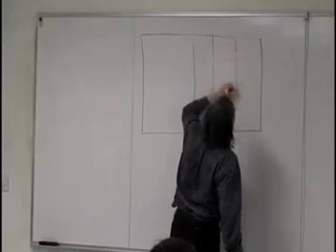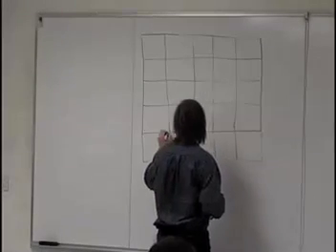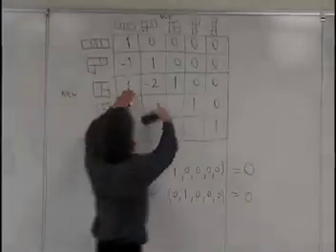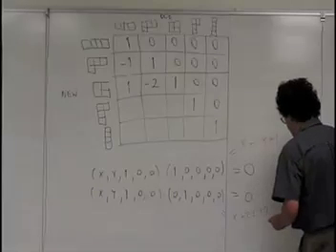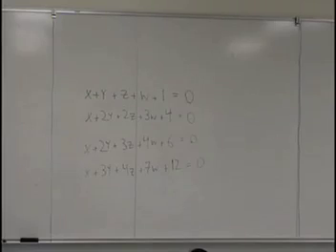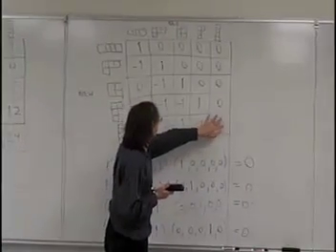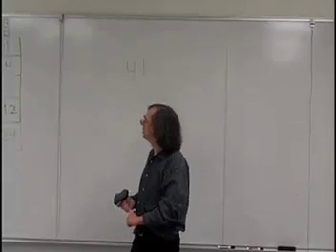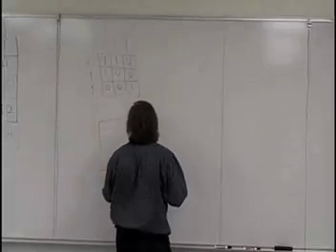John Baez and James Dolan, 2007-10-25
James Dolan on Hecke operators for the symmetric groups n!. Each n-box Young diagram D gives an action of n! on the set of D-flags on the n-element set. These actions give permutation representations of n! called "flag representations". Flag representations are usually reducible, but we can extract a complete set of irreducible representations using Hecke operators, via a categorified version of Gram-Schmidt orthonormalization. So, we obtain one irreducible representation of n! for each n-box Young diagram. The example of 4!, continued. Given an n-box Young diagram D with d rows and an n-box Young diagram E with e rows, we can use "crackpot matrices" — d × e matrices of natural numbers with specified row and column sums — to give explicit descriptions of all the Hecke operators from one flag representation to another.

This is a video of the Fall 2007 geometric representation theory seminar at U.C. Riverside.   For more details including a blog article and lecture notes, see: